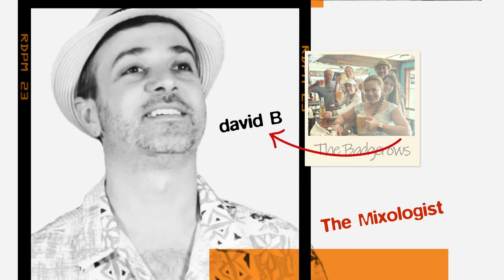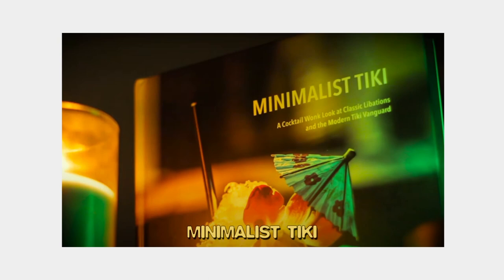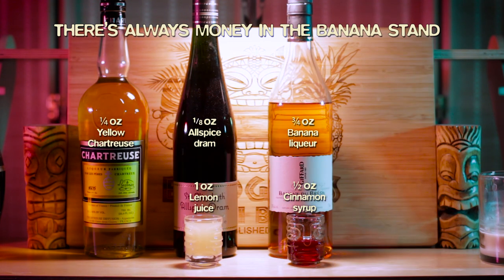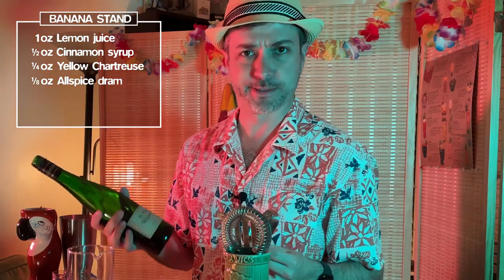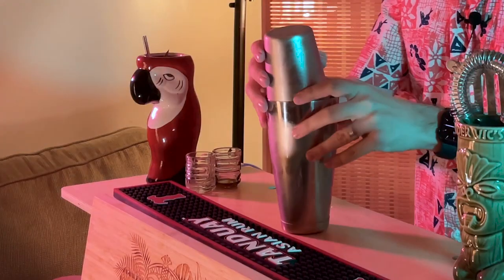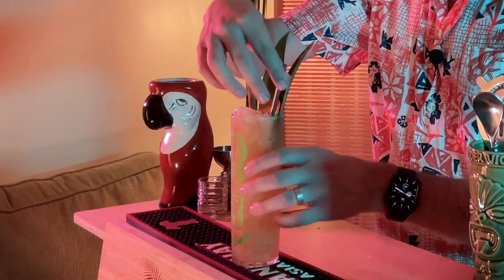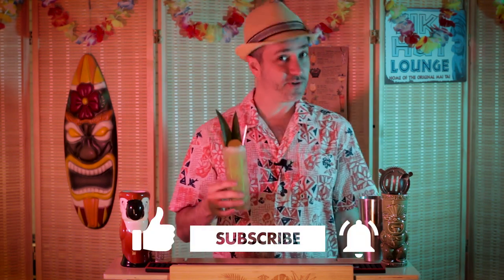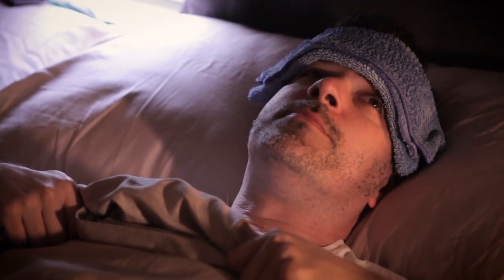There's Always Money In The Banana Stand: A Smoky Banana Cocktail | Cocktail Fridays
A tiki cocktail based on the flavor of Bananas Foster Flambe? Oh COME on!  This week we make Zac Overman's Arrested Development Inspired cocktail, combining the flavors of peated scotch, banana liqueur, citrus, and allspice.  We promise you, it won't be a huge mistake.

There's Always Money In The Banana Stand by Zac Overman
1 oz Lemon juice
½ oz Cinnamon Syrup
¼ oz Yellow Chartreuse
⅛ oz Allspice Dram
¾ oz Banana liqueur
1 ½ oz peated scotch

Shake with ice, strain into collins glass over crushed ice.
Garnish with pineapple fronds, cinnamon stick, and a chocolate gold coin.

Filming equipment:
Lav Mic
Cam A: Canon T5i Body
Canon 50mm 1.4 Prime
Cam B: iPhone 12 Mini

00:06 Intro
01:01 Drink history
01:28 Ingredients lineup
01:42 Making Professor's Nocturnal Dream
02:28 Prep and tasting
03:00 Recipe page
03:28 Outtro